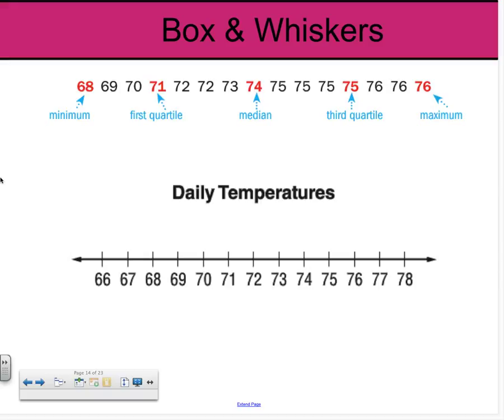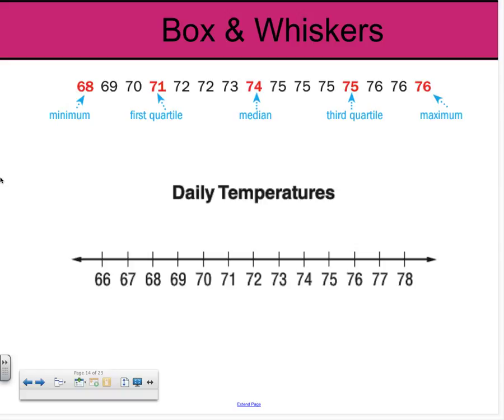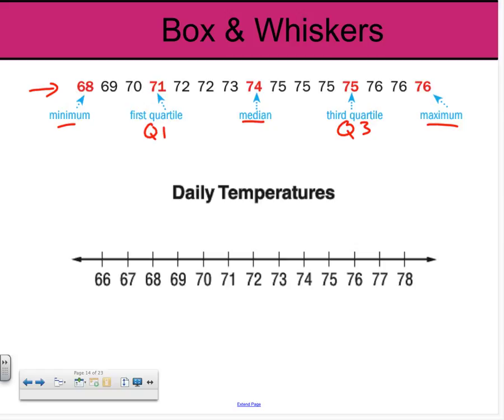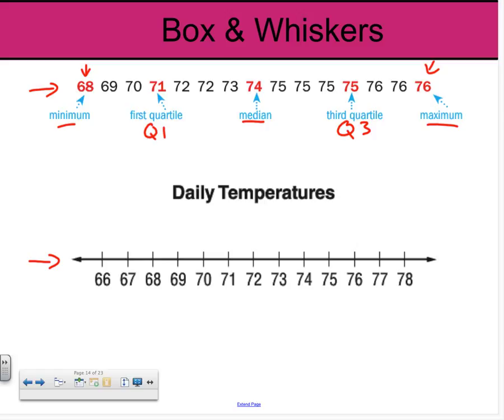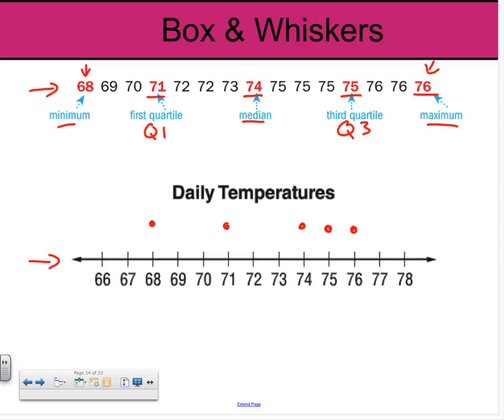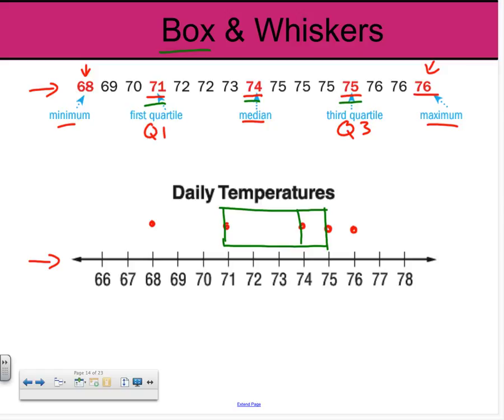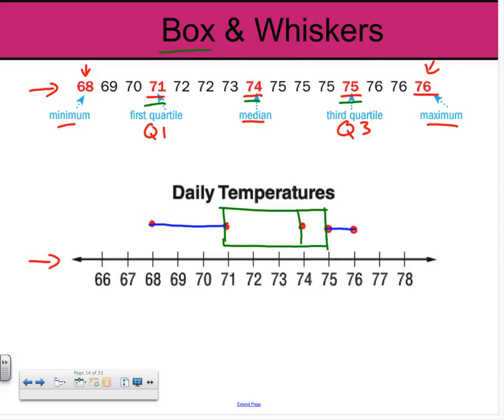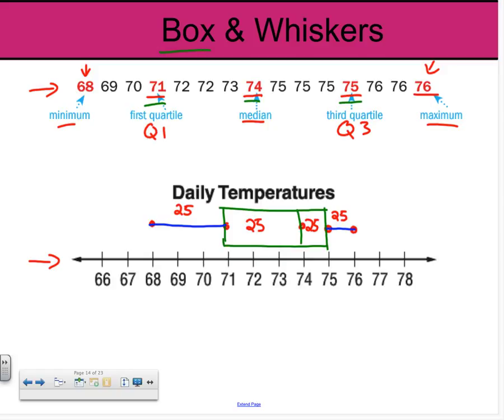Box & Whiskers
Use the five-number summary to create a box and whiskers graph.